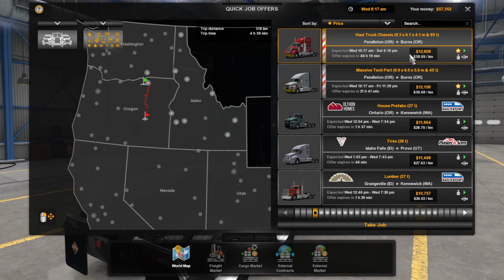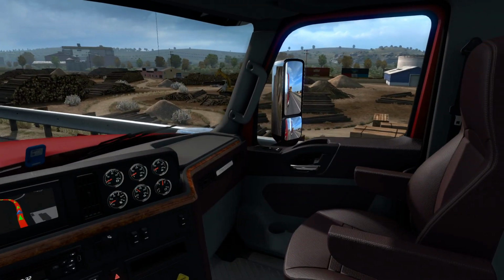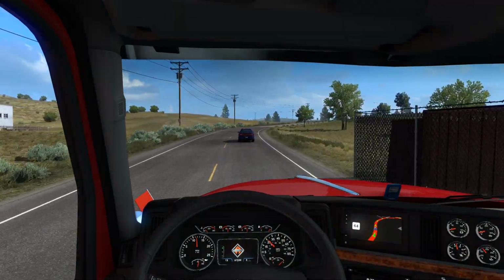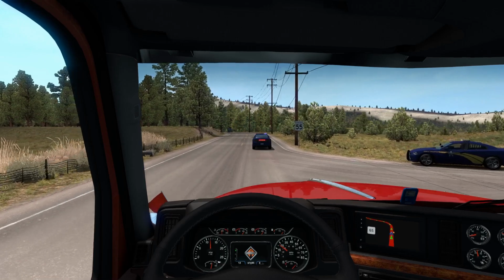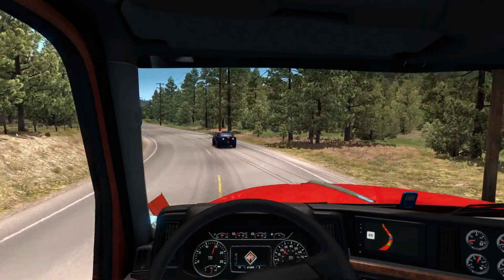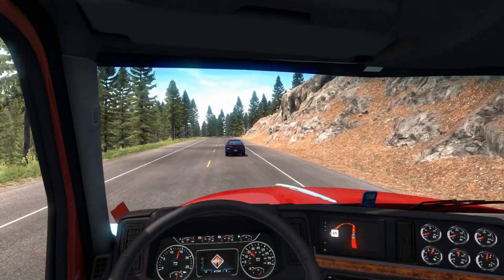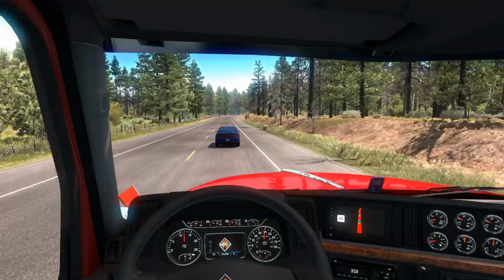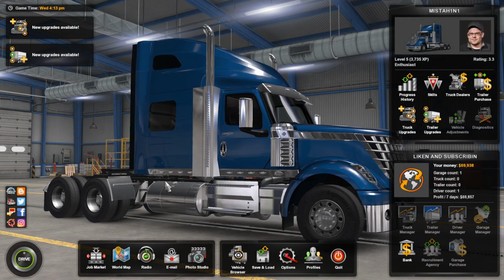American Truck Simulator | Dump Truck Chassis Delivery | Ep 7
Mountainous trek.